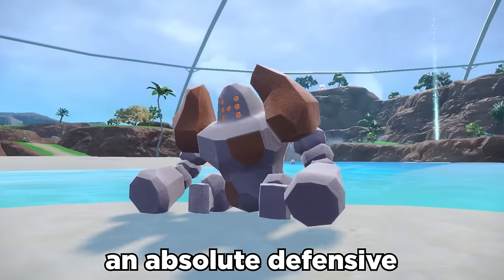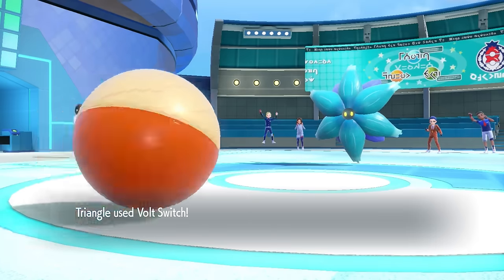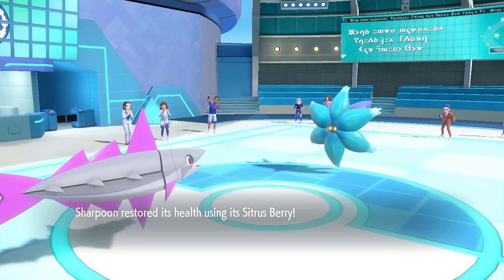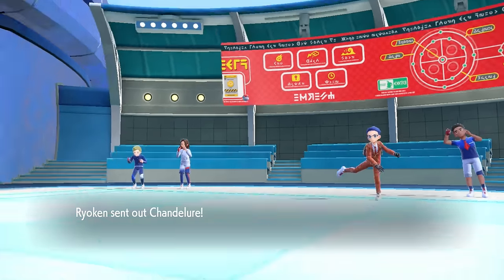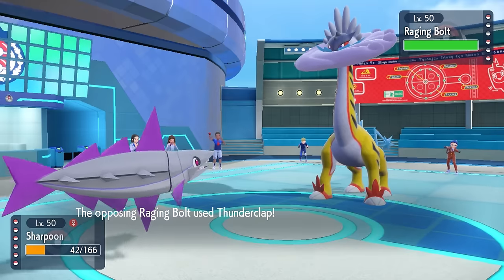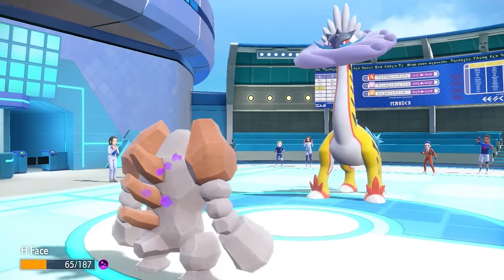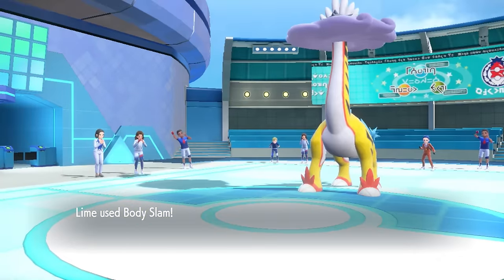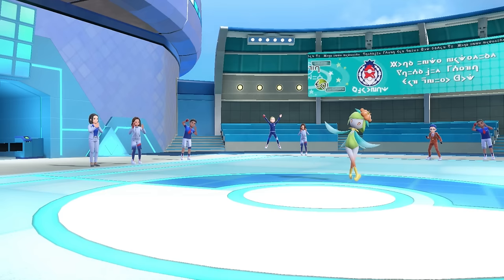This REGIROCK Makes People RAGE QUIT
Explosion with Custap Berry is my whole personality now.